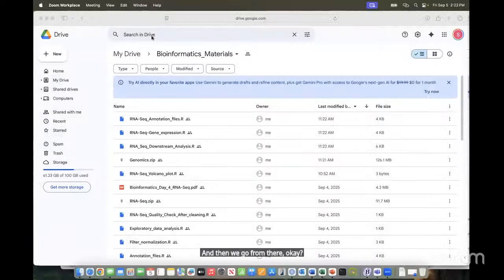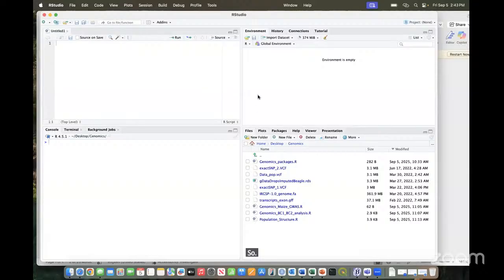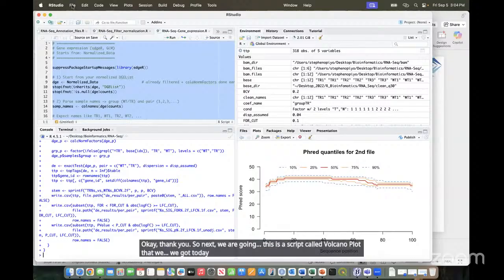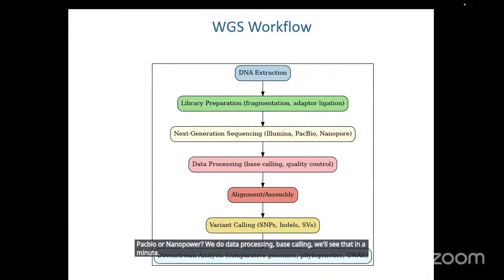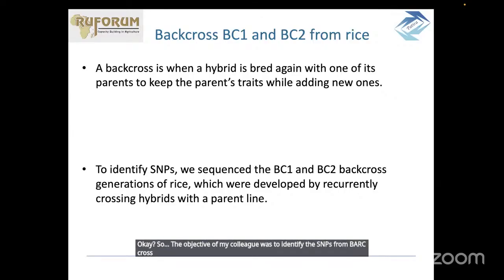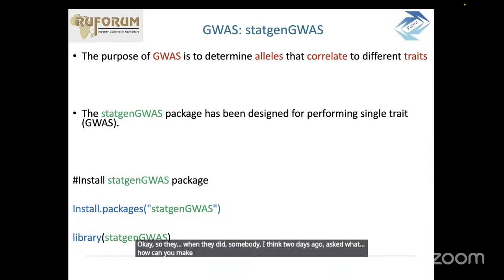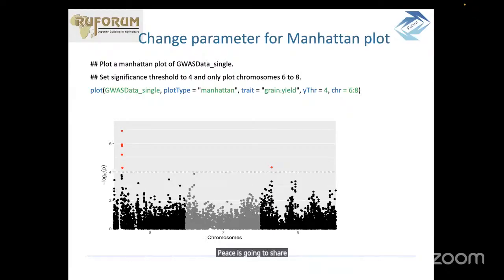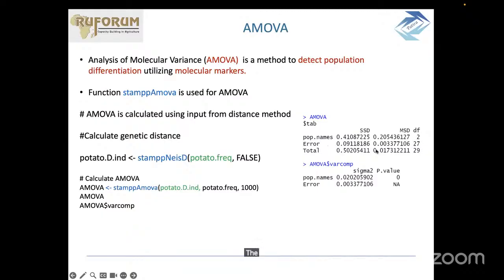Bioinformatics for Research and Institutional Development